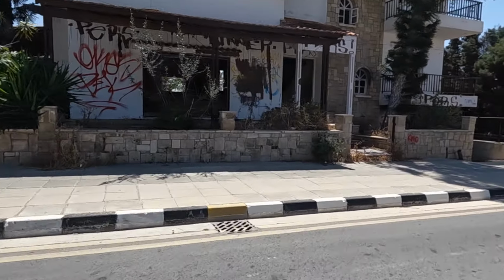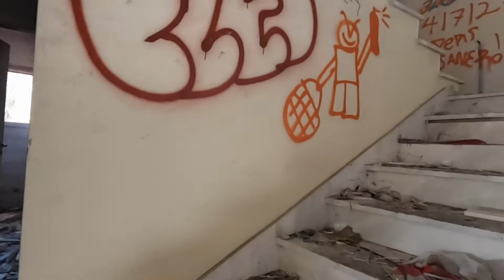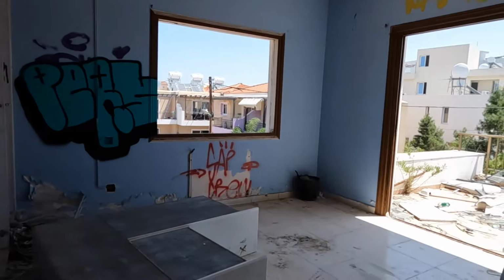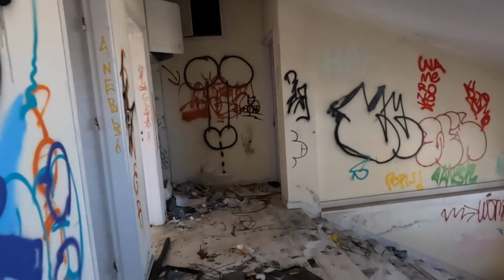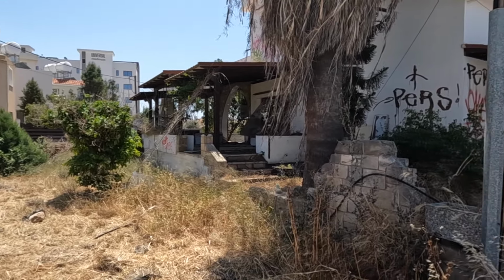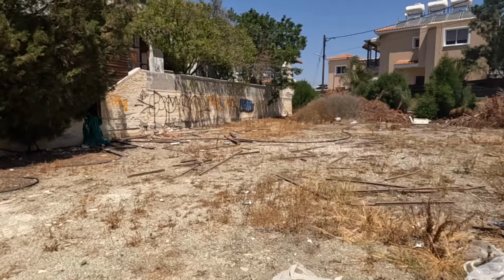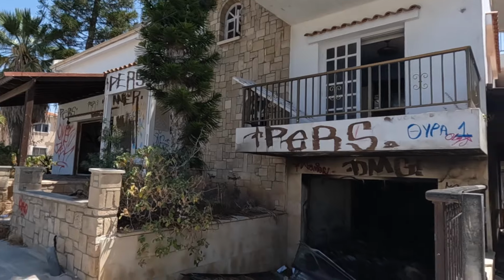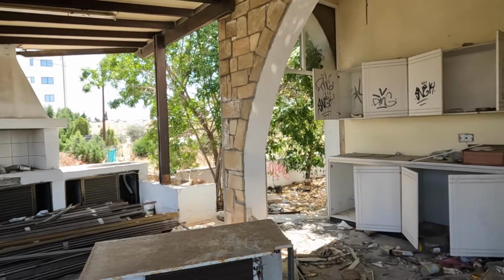Abandoned Hotel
If you want to Support the Urban Rats YouTube channel you can do so Here ⬇️

                         Many Thanks
                           Urban Rats